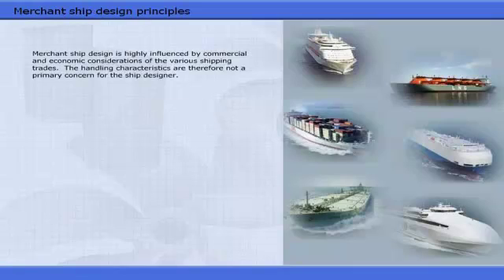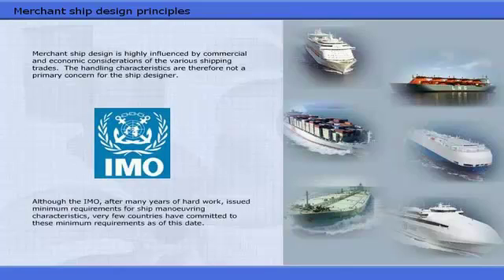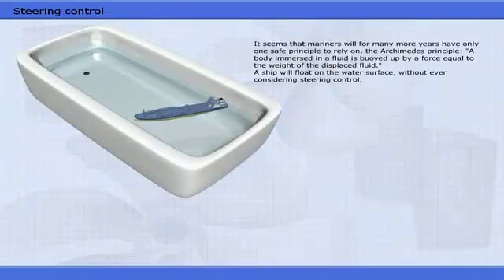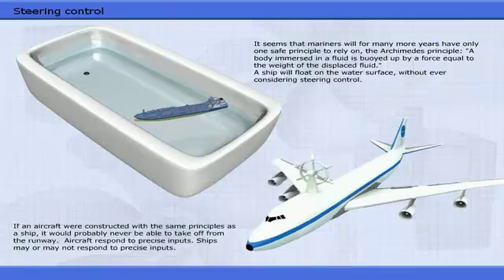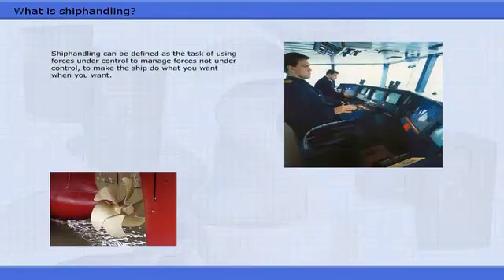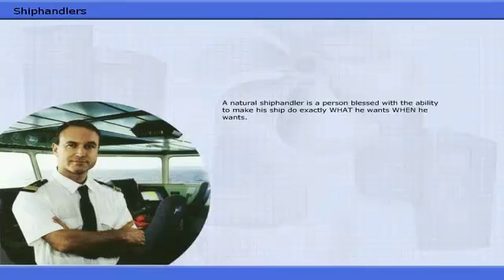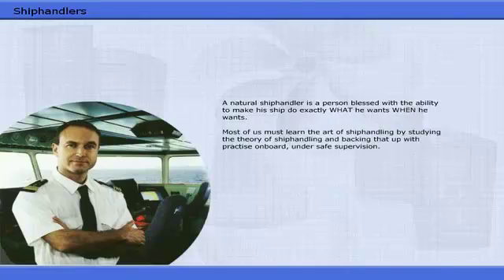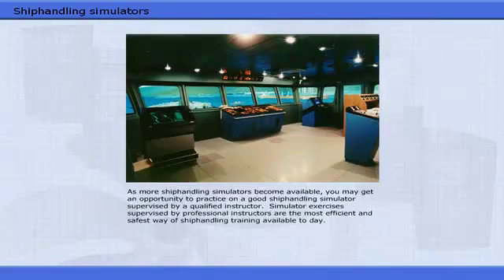What is ship handling?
This video will provide you with a short introduction to basic ship handling and an elementary understanding of the forces involved.

Merchant ship design principles.
Steering control.
Ship handlers.
Ship handling simulators.